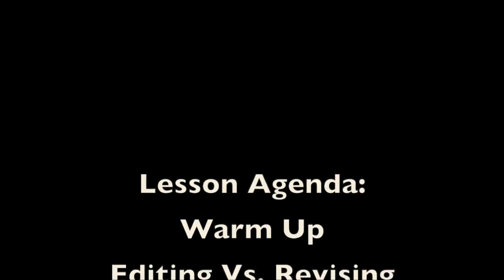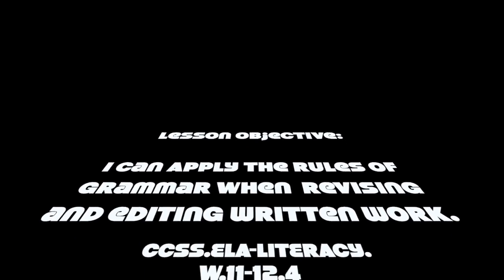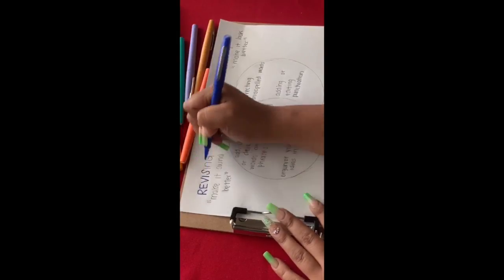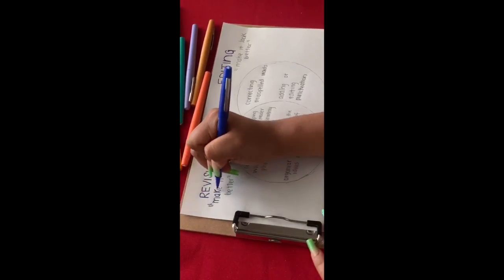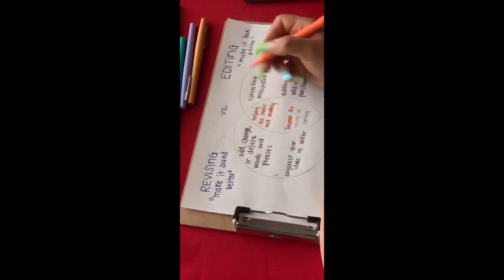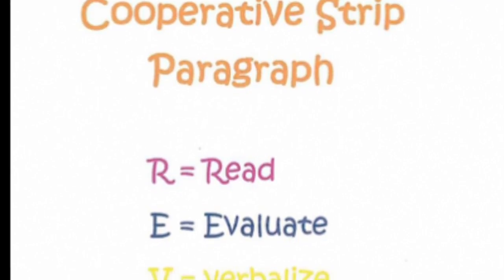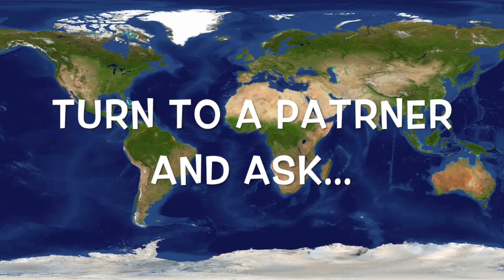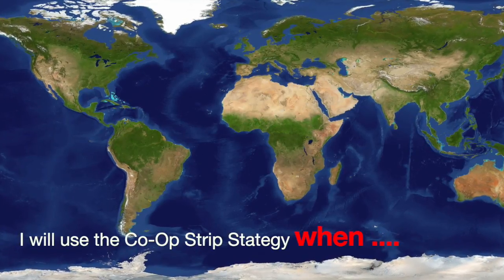Co-Op Strip Strategy (LAUSD)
This video is about Co-Op Strip Strategy